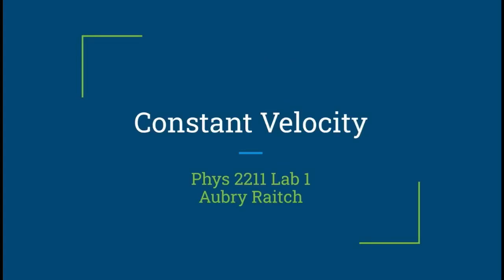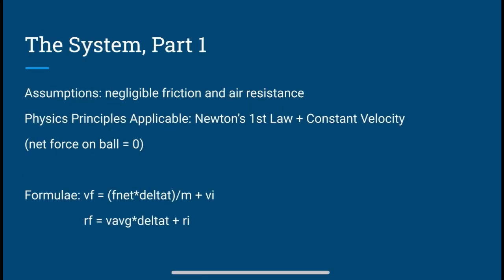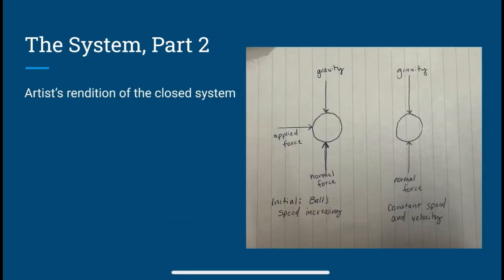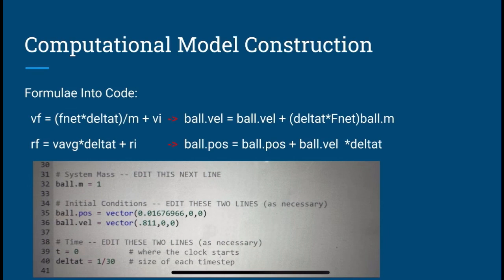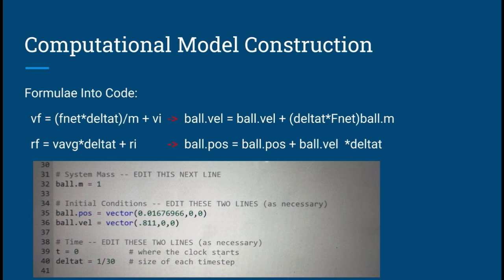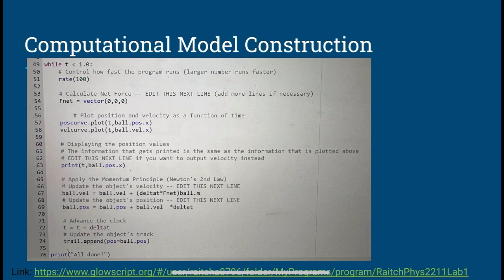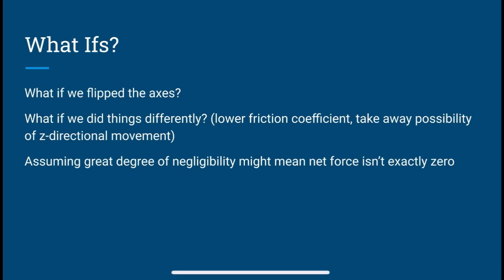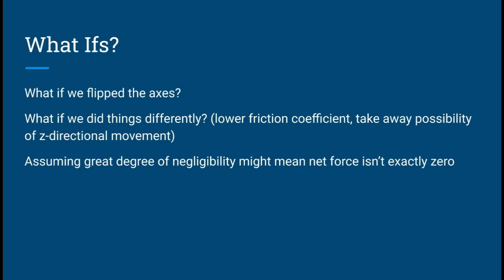Phys 2211 Constant Velocity Lab GaTech